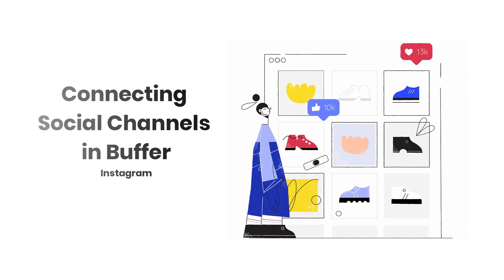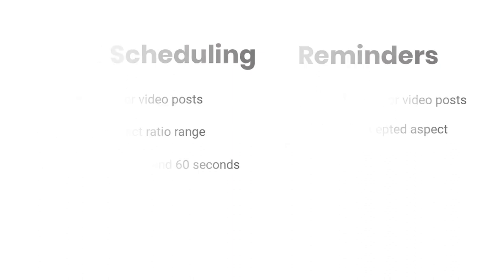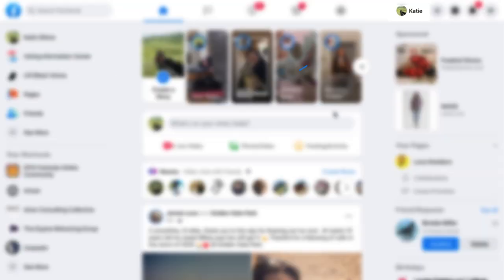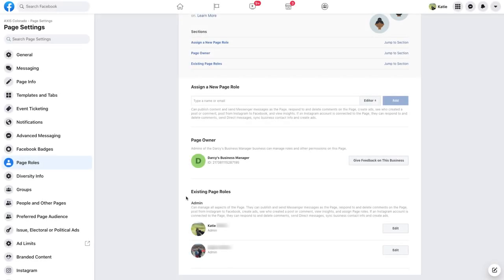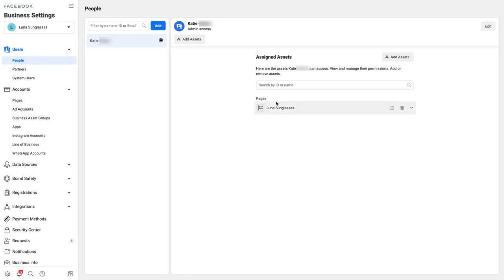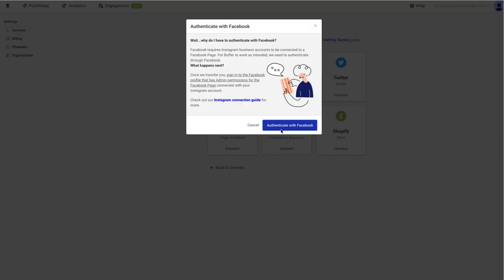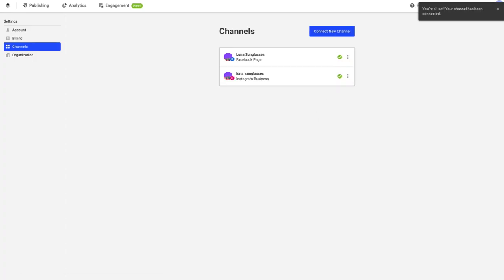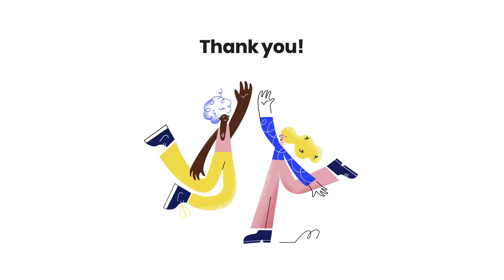How to Connect Your Instagram Channel to Buffer